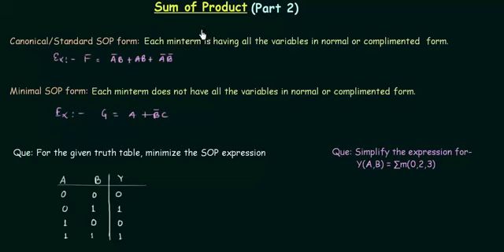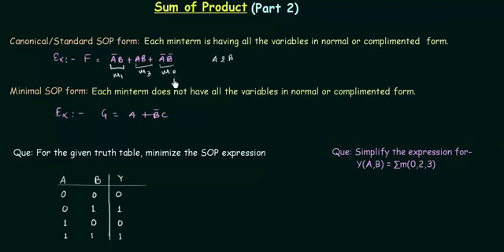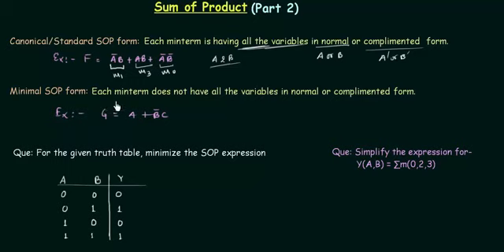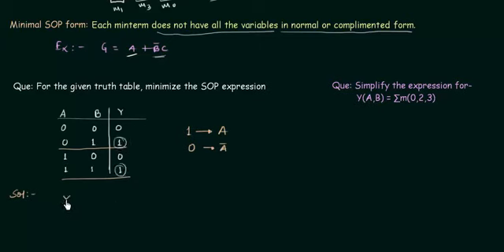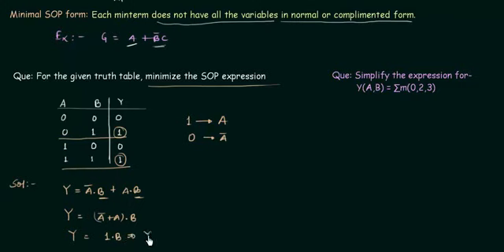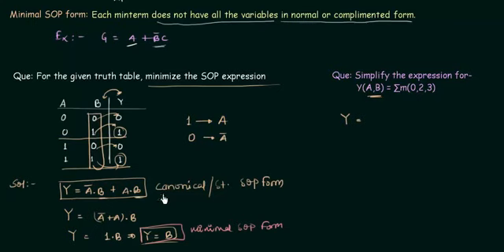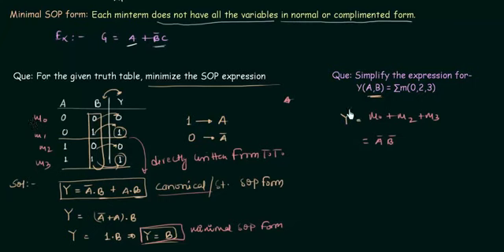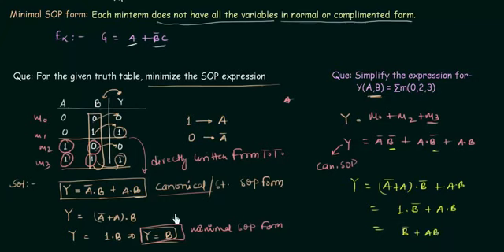Sum of Products Part 2 SOP Form